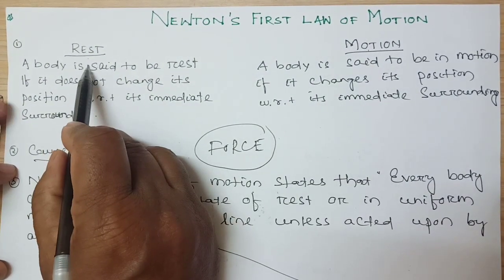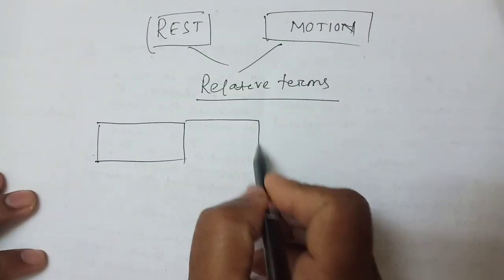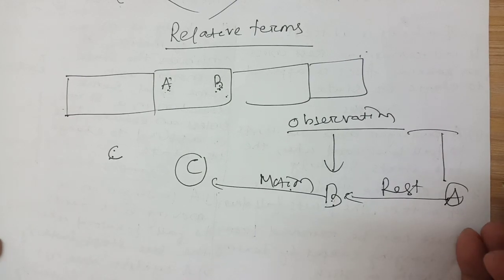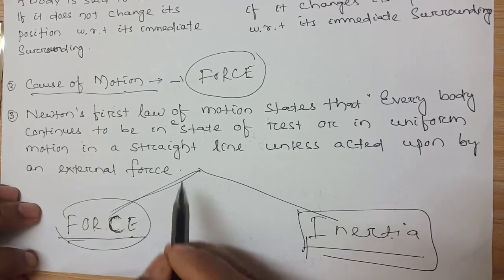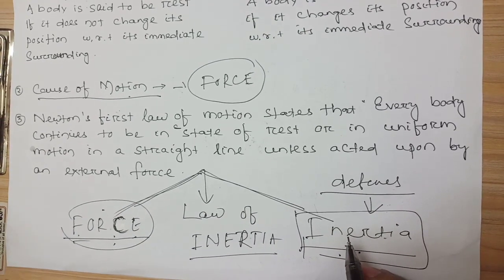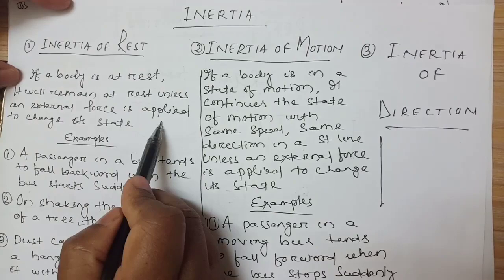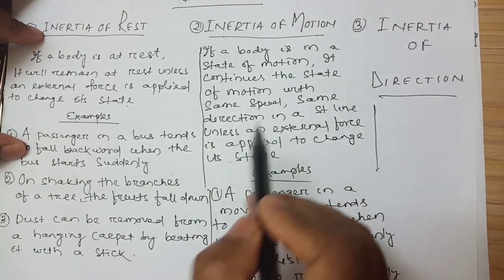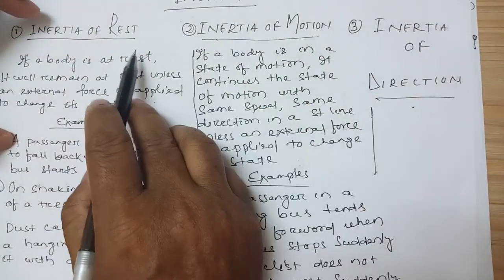Class 9th Physics: Newton's First Law of motion